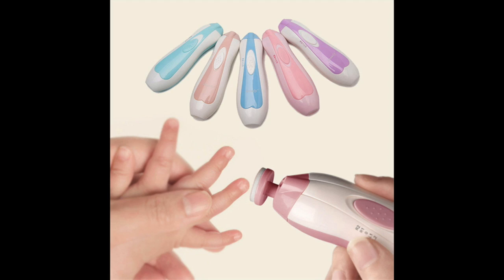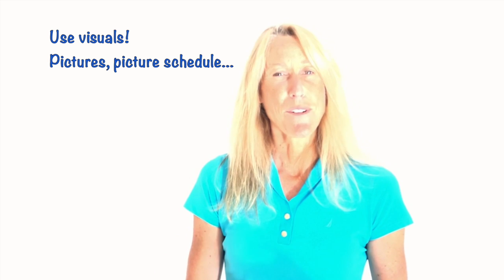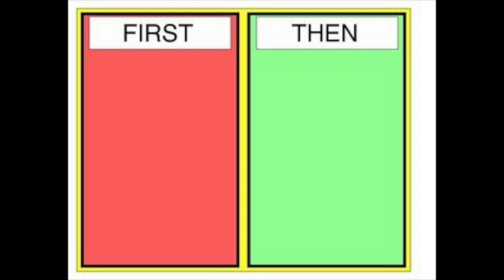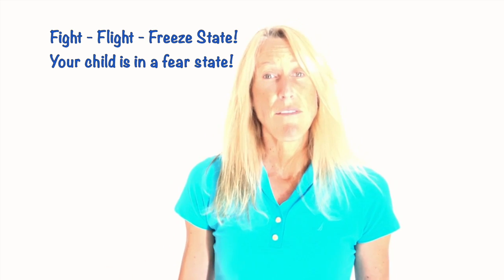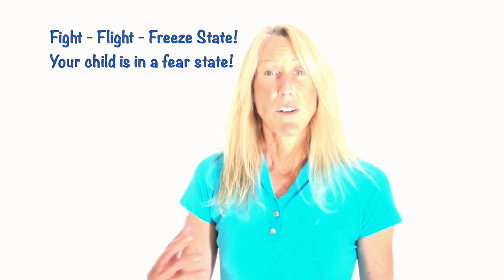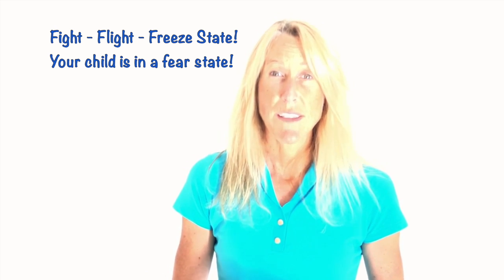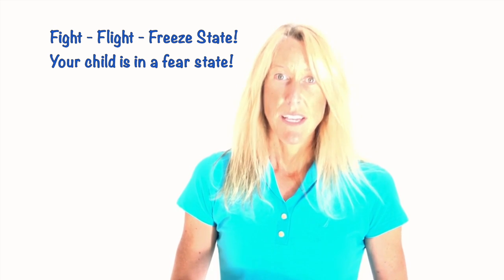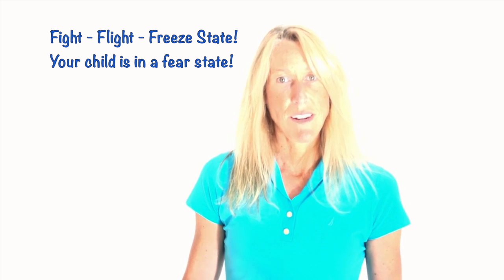Tactile Defensive / Sensitive Nail Trimming Strategies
Welcome to the 8th video in the Strategies for Sensory Processing Challenges video series - Nail Trimming Strategies. Do you have a child who
you simply cannot get to trim his/her nails?  Or, when you come anywhere near him with the nail clippers, he completely freaks out or runs out of the room?  Are you dealing with major behavior challenges and meltdowns?  Does your child seem to be extremely defensive when it comes to his nails?  Is it an absolute fight and struggle just to cut one nail, often ending in tears?

Well, look no further... this video will provide you with a 8 different strategies to help your sensory defensive child to cope with nail care.  Do these tried and tested strategies you will learn that nail trimming doesn't have to be a huge fight and everyone can even leave the task with a smile on their face!

In this video, you will learn why for some children with sensory processing differences nail trimming is so challenging for them.  This video will explain in detail how to do each of the 8 strategies.  You will have tested strategies that really work for sensory defensive kids at your finger tips (pardon the pun!) that you can start doing today!  Say good-bye to fighting with your child  and hello to trimmed nails!

And for more info on one of the strategies discussed in this video - Heavy Muscle Work - check out this link:

This is a multi video series.  Each video will cover an every day life activity that can be greatly impacted by sensory processing differences including: bathing, hair washing, dressing, teeth brushing, hair brushing, nail care, hair cutting and picky eating.  These videos will also help you understand defensive behaviours or sensory avoiders; what people mean when they refer to Heavy Muscle Work; and everything you need to know about how and when to use weighted equipment safely.

Each video will cover the whys for the behaviours you may be experiencing and how you can help your child manage better with the daily activities that challenge your child.  You will learn effective strategies that you can start to implement immediately for more ease and less emotional battles.

So let's get you started on your way to help your child become more successful and independent with his/her sensory processing differences!